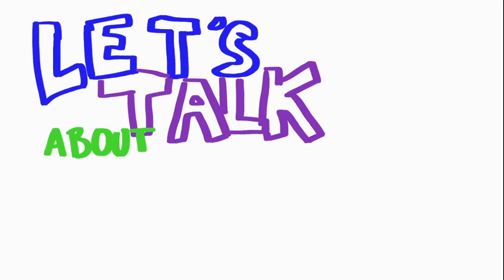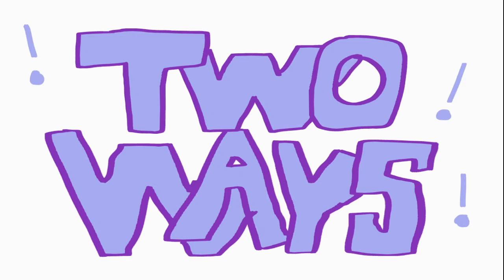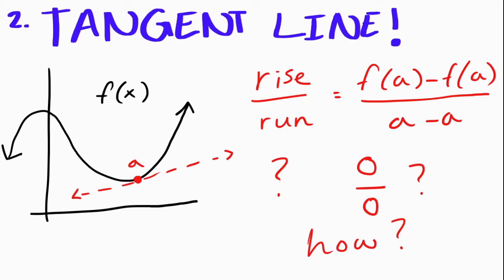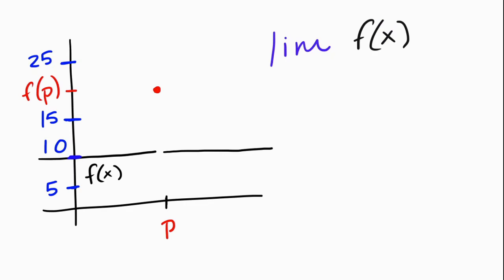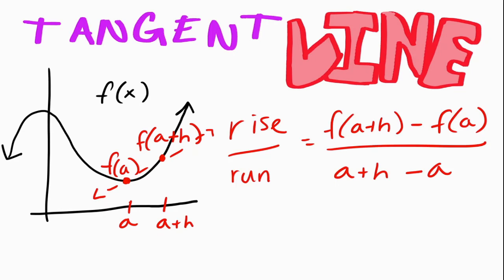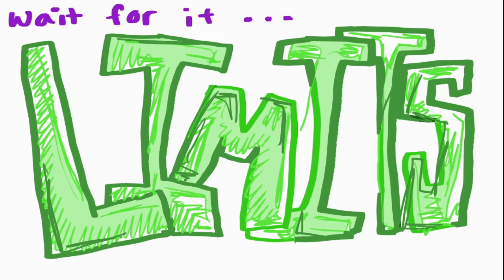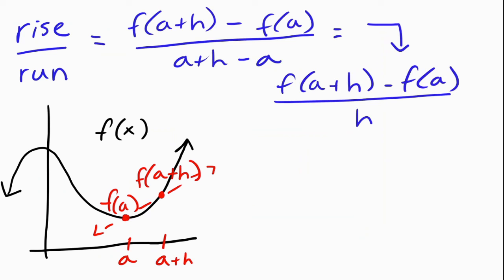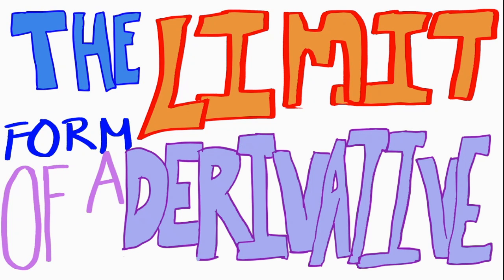Limit Formula of a Derivative